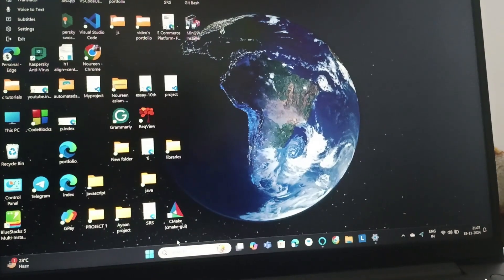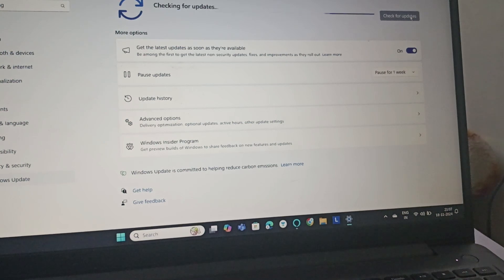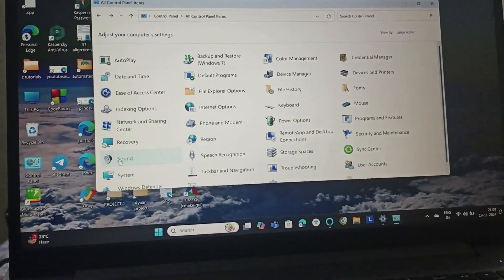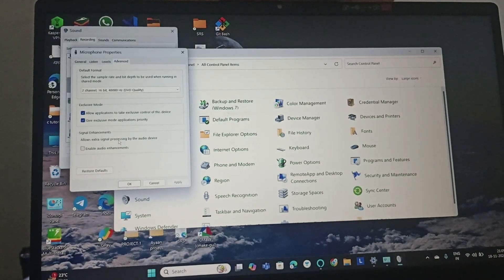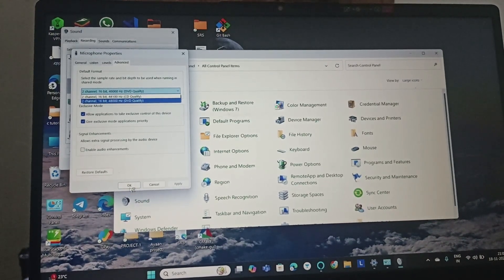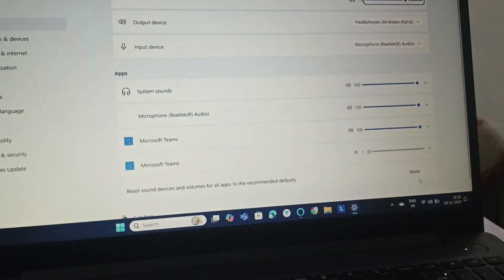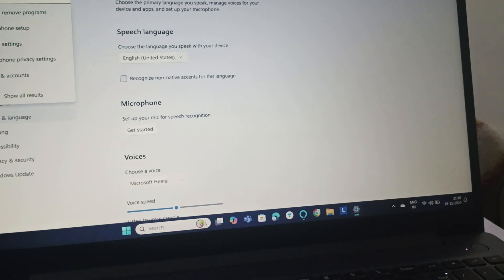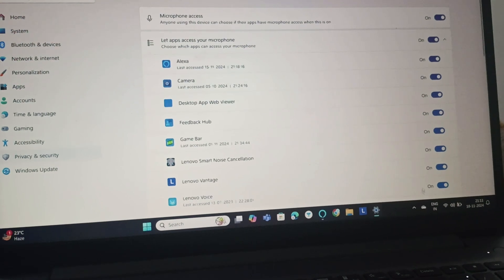How To Fix Lenovo IdeaPad Microphone Not Working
In This Informative Video, We Will Guide You Through The Troubleshooting Steps To Resolve The Issue Of A Non-Functioning Microphone On Your Lenovo IdeaPad. Whether You Are Experiencing Problems During Video Calls Or While Recording Audio, Our Comprehensive Guide Will Help You Identify And Fix The Underlying Causes. Join Us As We Explore Various Solutions, Including Software Settings, Driver Updates, And Hardware Checks, To Ensure Your Microphone Operates Effectively.

0:00 Introduction
0:14 Fix1:- Windows Update
0:44 Fix2:- Change Advanced Settings
1:53 Fix3:- Increase Volume
2:19 Fix4:- Enable Privacy Access